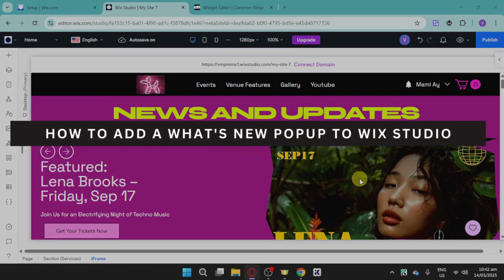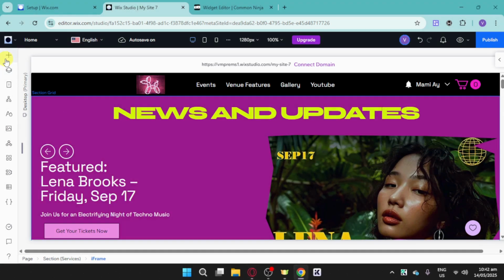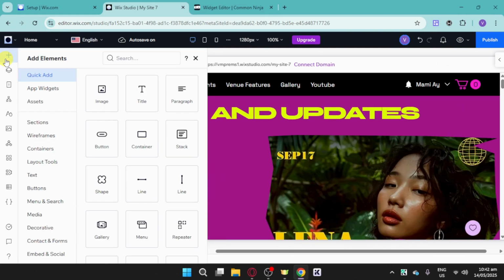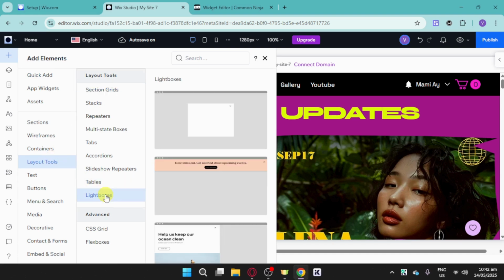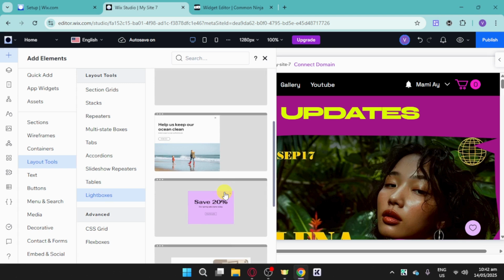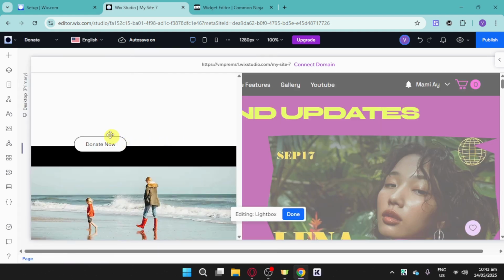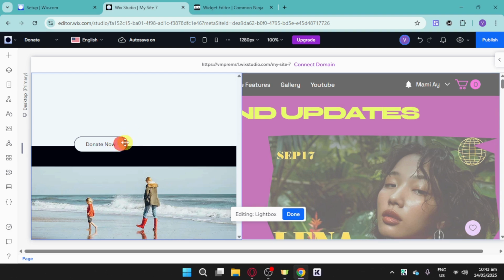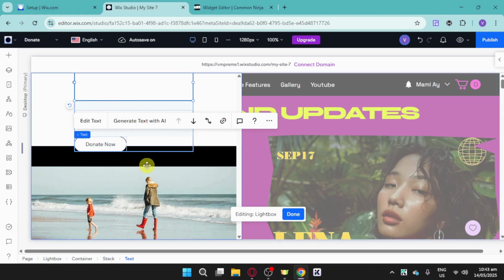How to Add a What's New Pop-up to Wix Studio | Wix Studio Tutorial (2027)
Want to keep your visitors updated with your latest features or announcements? This tutorial will show you how to add a “What’s New” pop-up in Wix Studio—perfect for product updates, blog releases, or service changes. I’ll guide you step-by-step to create a clean, attention-grabbing pop-up that enhances user experience without being intrusive.

In this tutorial, you'll learn:
How to design a custom pop-up for “What’s New” messages
Step-by-step instructions to trigger the pop-up on page load or scroll
Tips for styling and positioning your update to match your site branding

Keep your users informed—learn how to add a “What’s New” pop-up in Wix Studio!